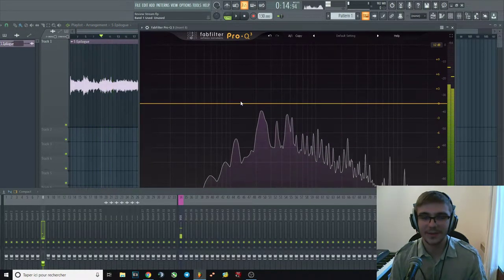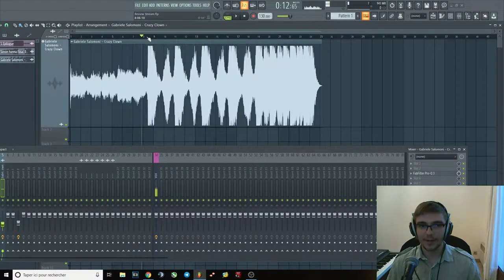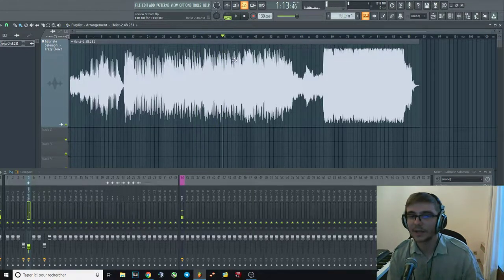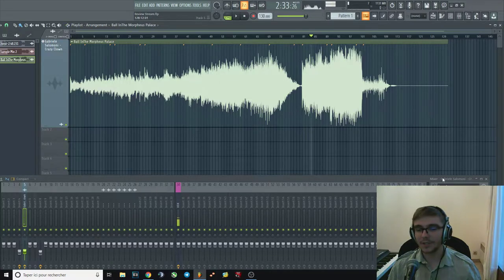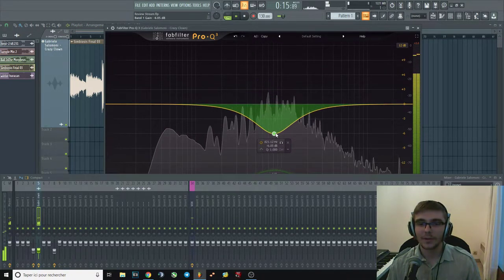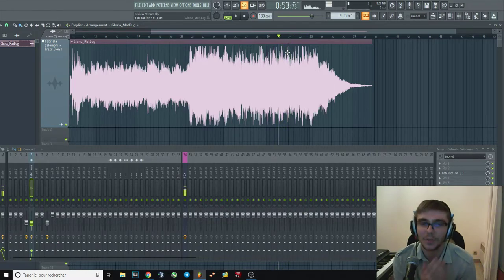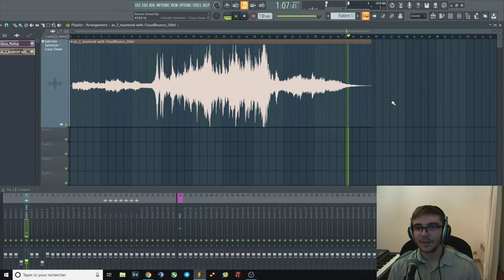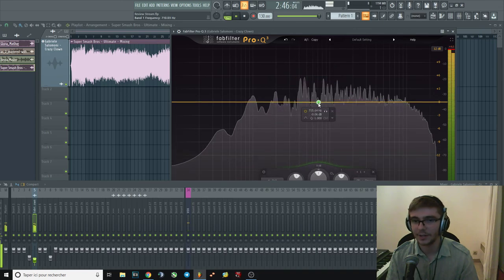Mix Feedback Livestream n°6